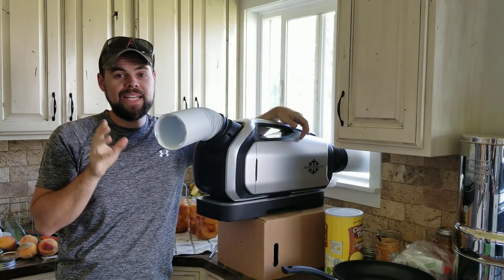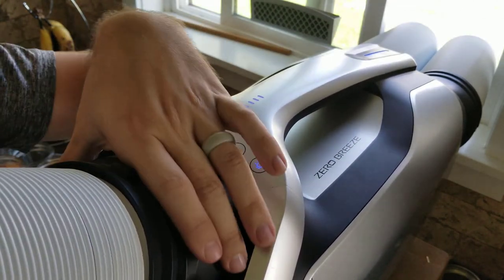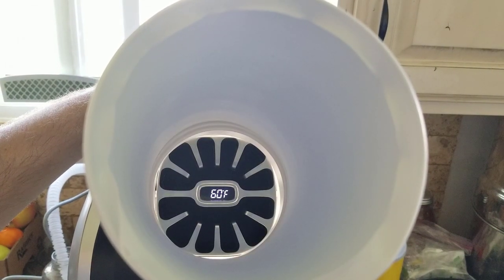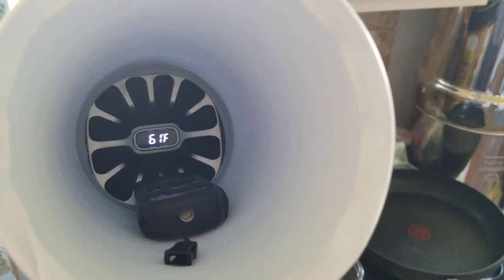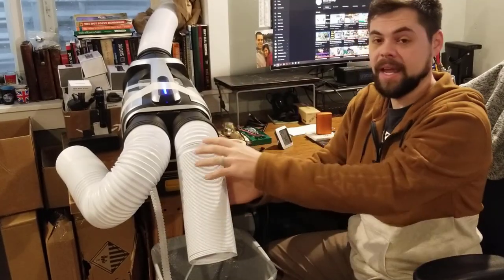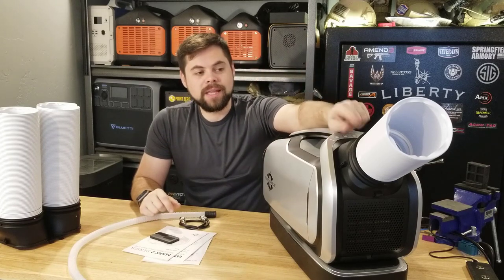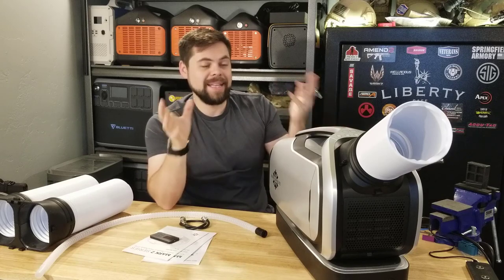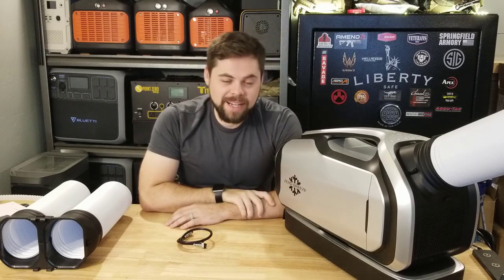Zero Breeze Mark 2 Portable AC Unit Review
The Zero Breeze Mark 2 Portable Air Conditioner is one of the neatest pieces of tech I have played with and used. After testing it for many months in many different conditions I have found that it does a good job of cooling a small space as well as heating it. Watch my full review to see if this is something that will work well for you.